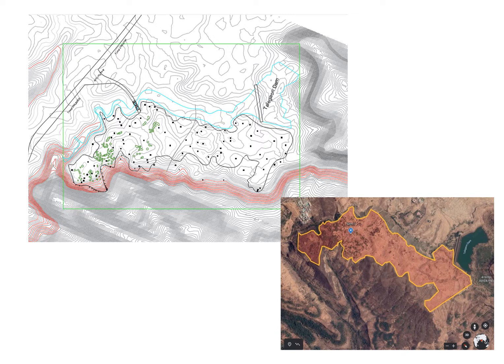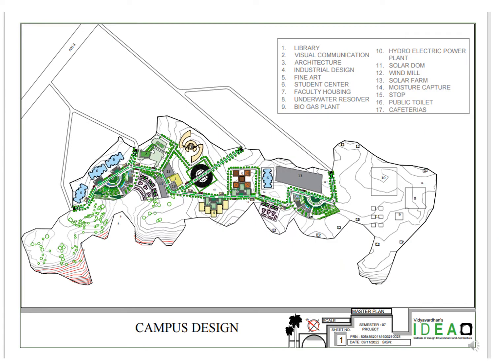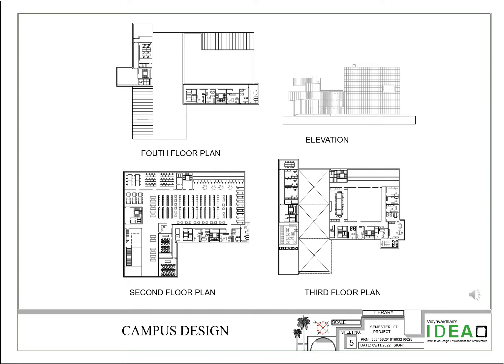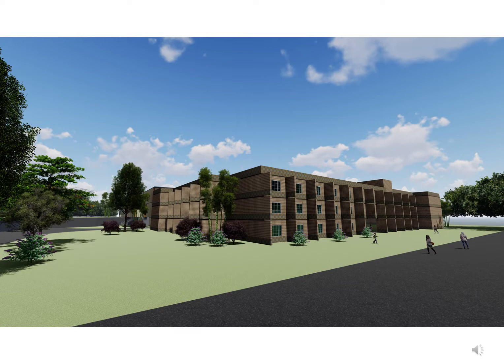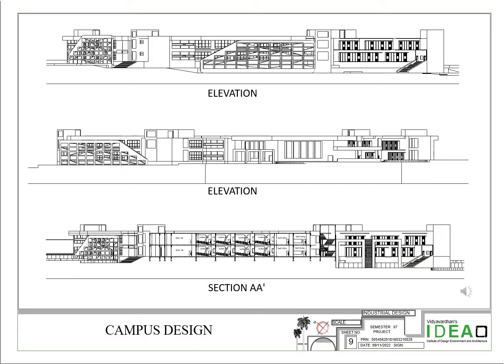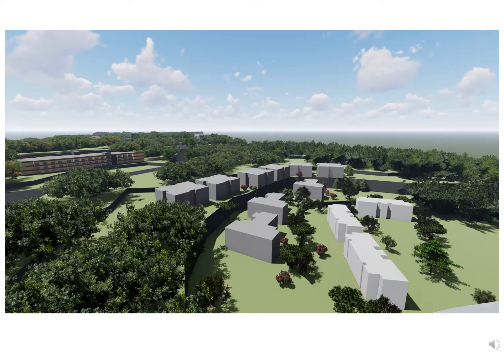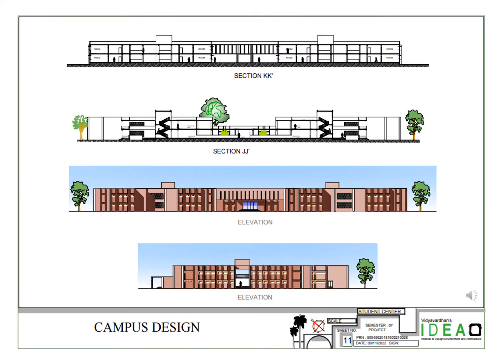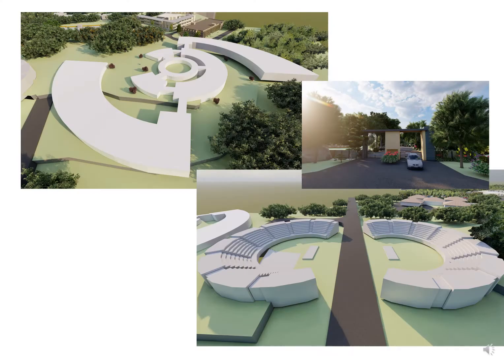MRUNMAI DESHMUKH CAMPUS JURY sem 7